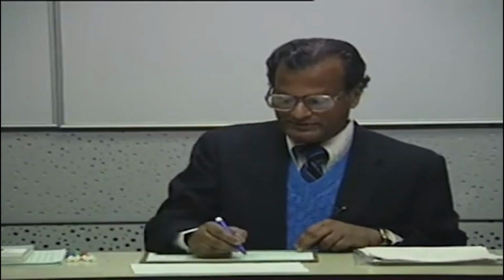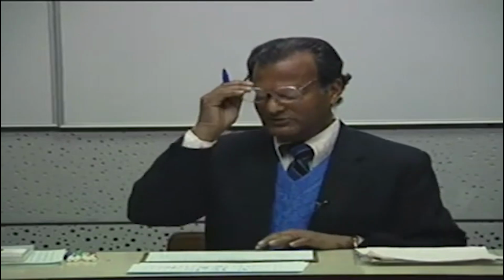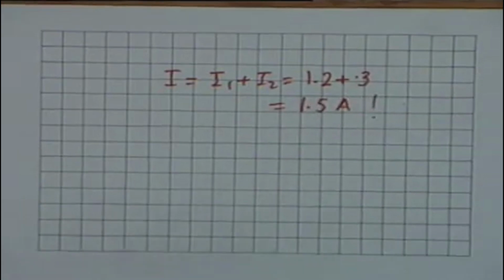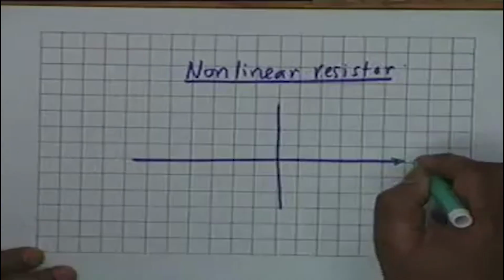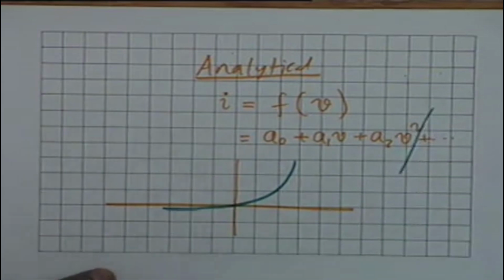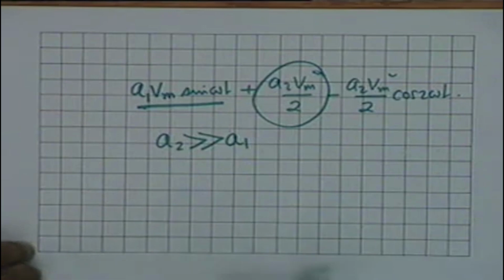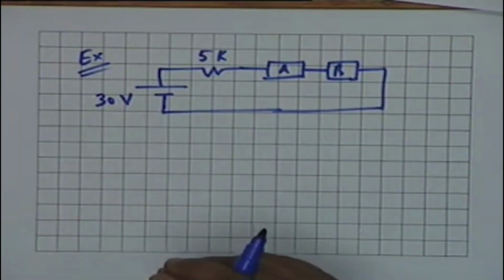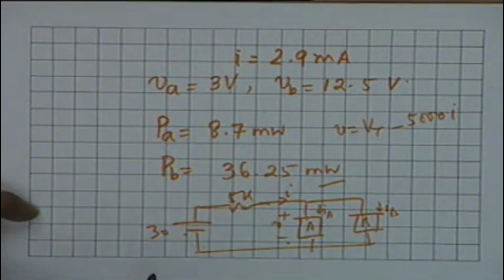Source Transformation; Super Position Theorem and Non- Linear One-Ports